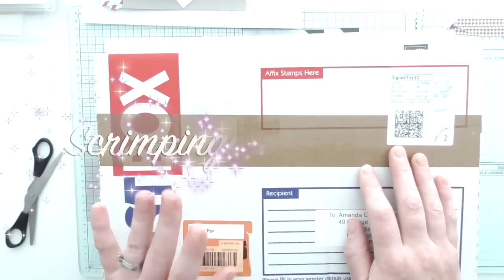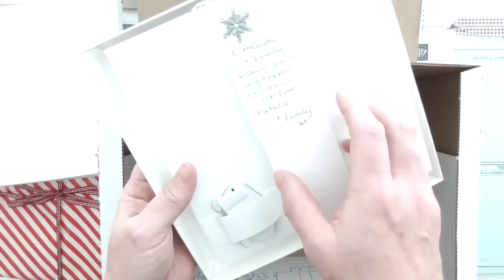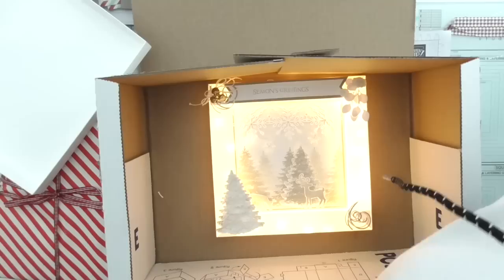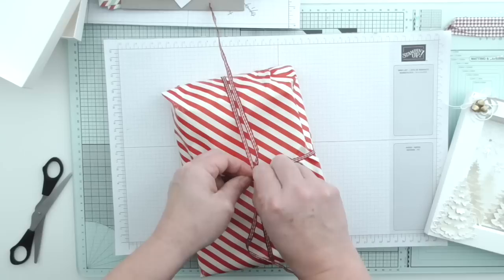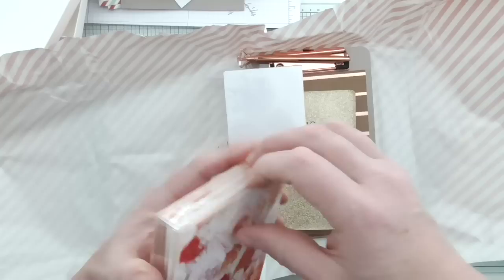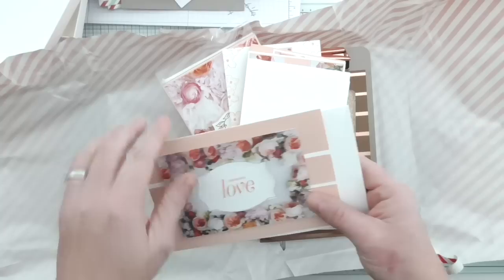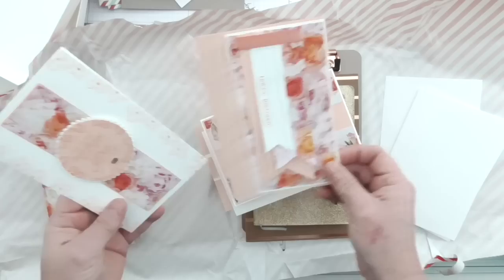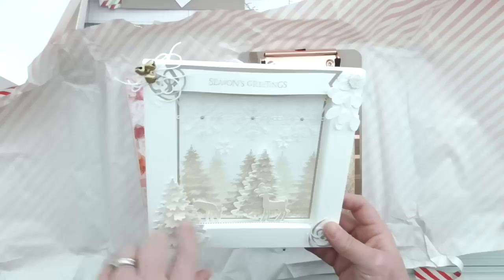Stunning Christmas happy mail !!!